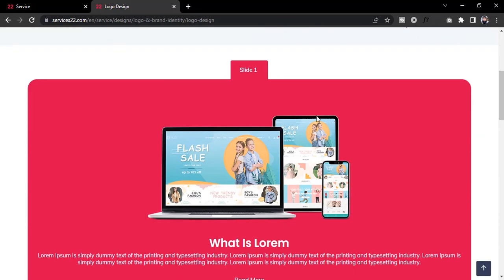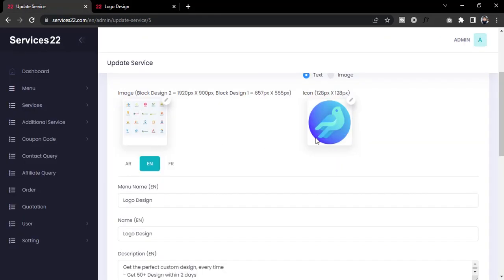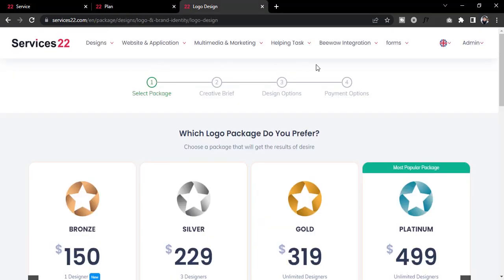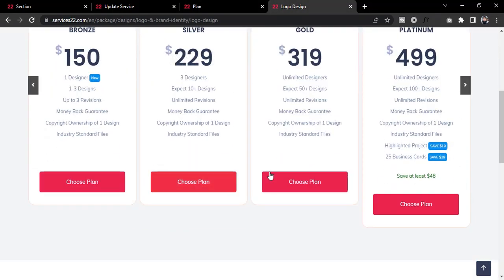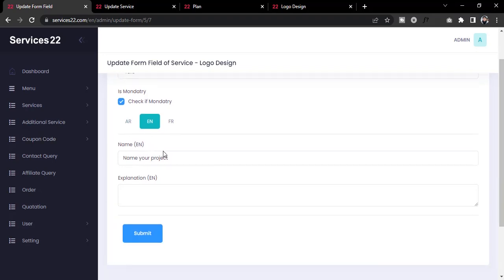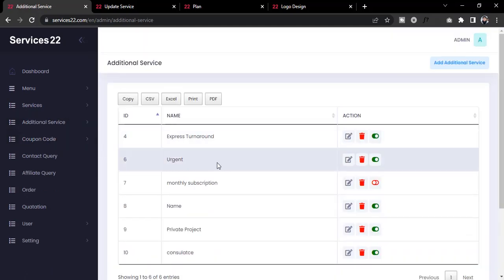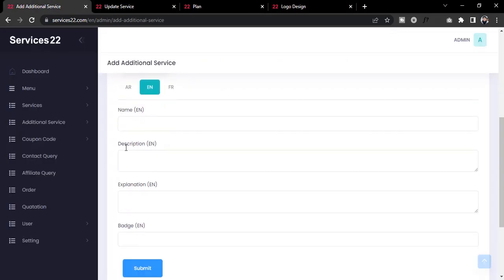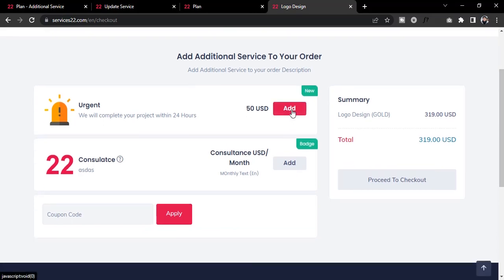Part 19 - All service pages | Services22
How does Services22 work?

Part 19 - All service pages